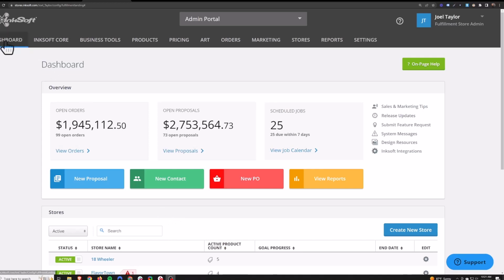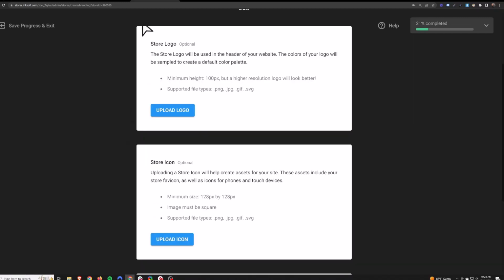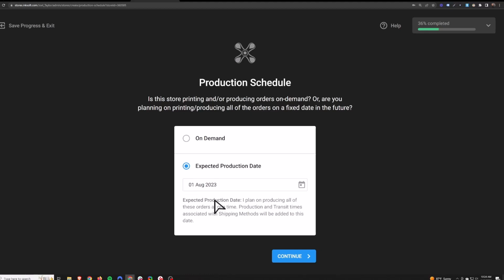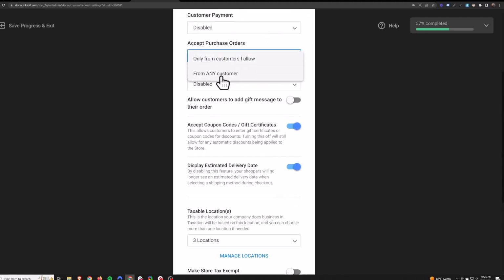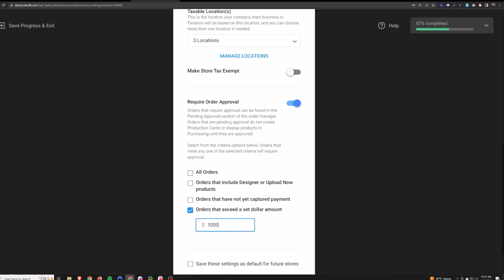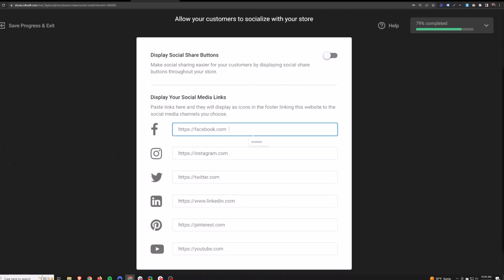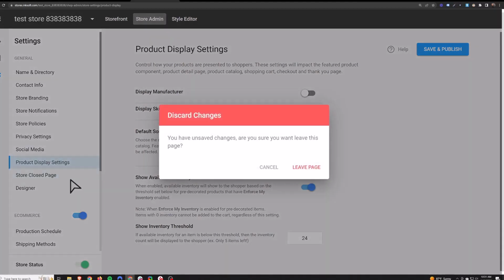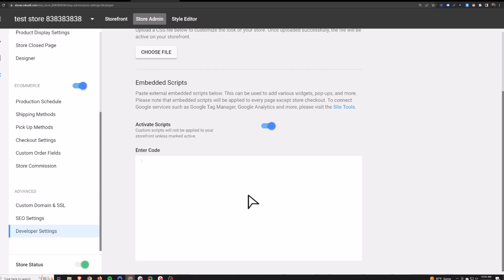Setting Up and Configuring an InkSoft Store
Learn how to set up an InkSoft online store and configure the stores settings for the specific needs of the store.

0:00 Creating and naming a new online store
0:41 Store privacy settings
1:04 Setting up the store contact
1:18 Setting up the store branding and logo
2:10 Enabling the InkSoft Designer
2:17 Setting up a production schedule type
3:10 Adding shipping methods
3:21 Setting up pickup locations
3:53 Setting up checkout settings
5:44 Adding custom checkout fields
6:28 Setting up store notifications
6:47 Adding social media links
7:08 Setting up store policies
7:28 Adding a custom domain
7:38 Accessing additional store settings